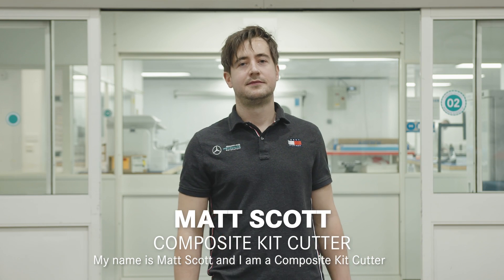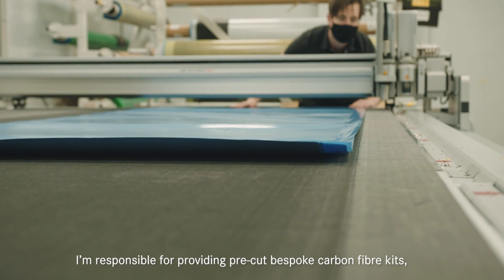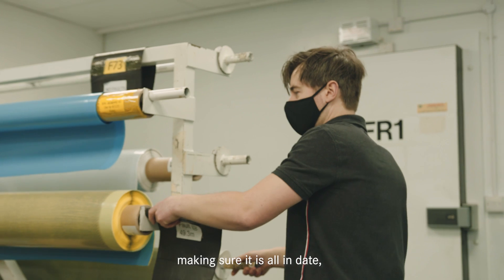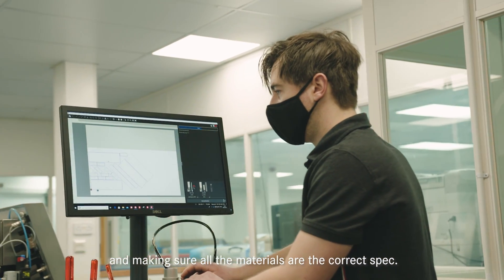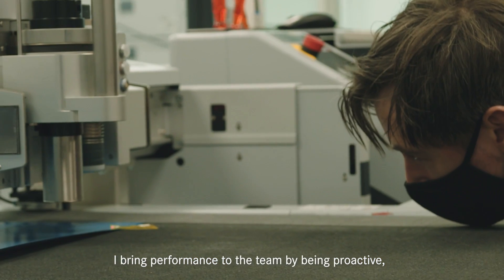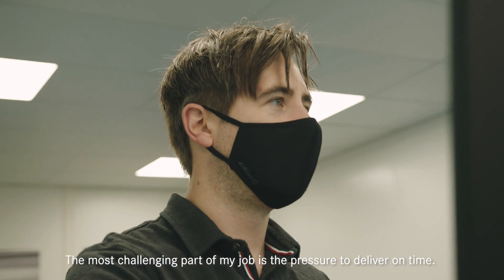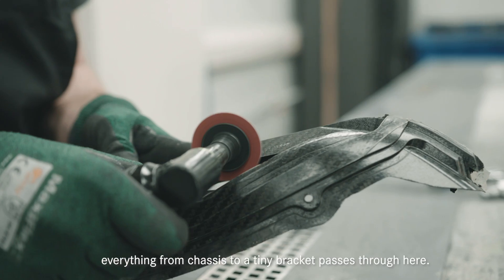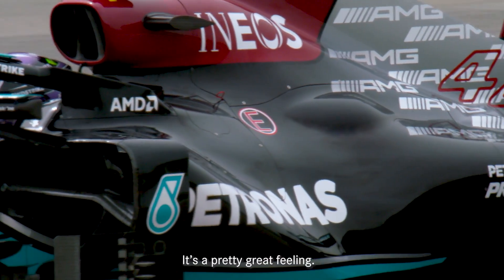My Job in F1: Matt | Composite Kit Cutter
In our next episode of My Job in F1, meet Matt! 👏 He’s a Composite Kit Cutter at the Team 👊

Matt talks through what he gets up to at the factory, how he brings performance to the Team and the best part of his job! 👀 What roles do you want to hear about next? Let us know! 💭